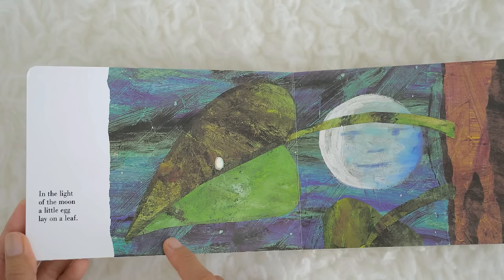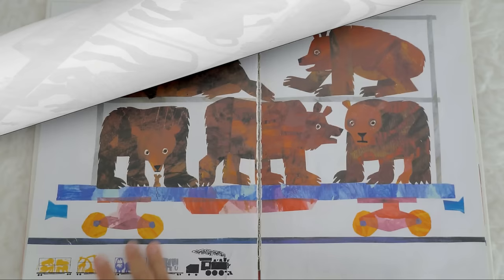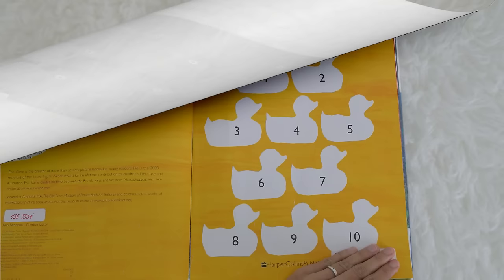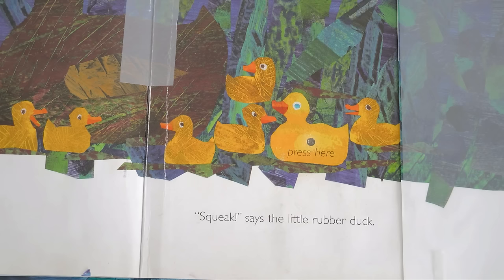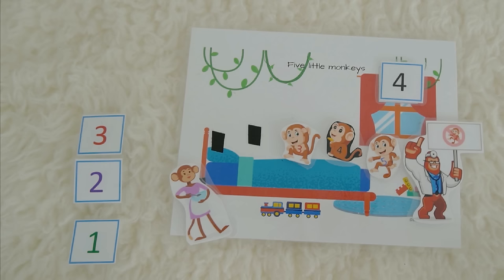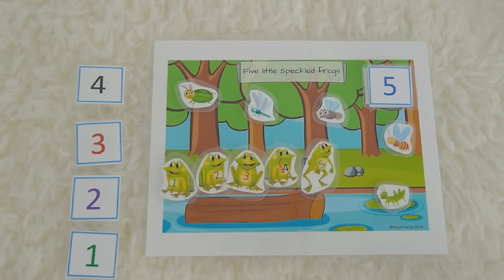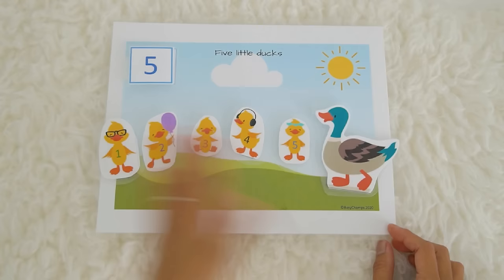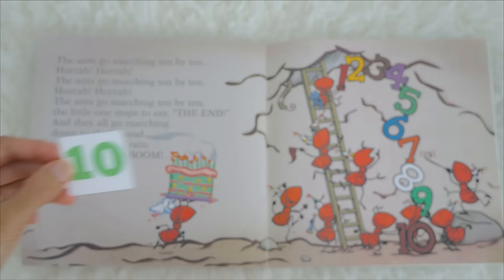Learn NUMBERS for Toddlers | Count 1-10|Counting Numbers for Preschool | The Very Hungry Caterpillar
In today's video, we learn to count and learn about numbers through stories, songs and activities. Miss Kaye read aloud the stories of The Very Hungry Caterpillar, 10 Little Rubber Ducks, 123 to the Zoo by Eric Carle, Five Little Monkey Jumping on the Bed, Five Little Ducks, Five Green and Speckled Frogs and Ants Go Marching. We sing and do some interactive activities.

Some of our favorite books. Support the authors:
○ The Ants Go Marching Book
○ Five Little Monkeys Jumping on the Bed
○ Five Green and Speckled Frogs
○ The Very Hungry Caterpillar
○ Brown Bear Brown Bear What Do You See?
○ Polar Bear Polar Bear What Do You Hear?
○ Dear Zoo
○ Oh Dear!
○ Chicka Chicka Boom
○ Sight Words Story Pack